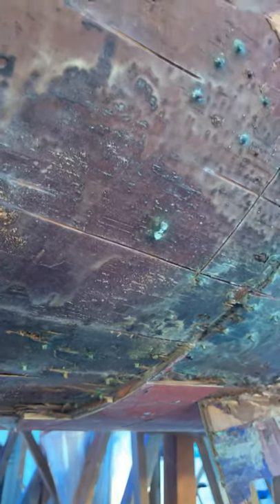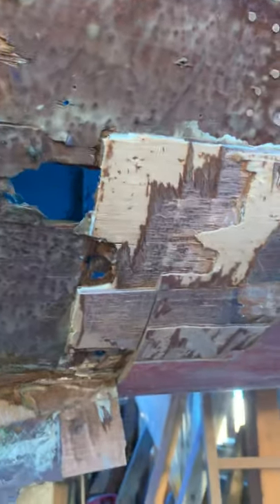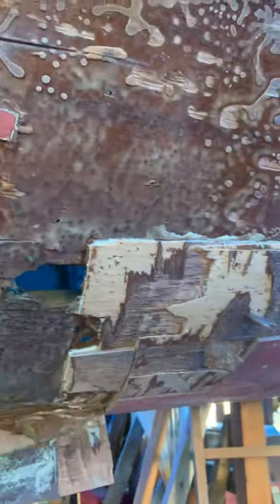“WEST” “Ply Epoxy” “Cylinder Molding” “ Vacuum Formed Composite Wood “ ENLIGHTENMENT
Getting to the bottom of the ugly truth of a worst case scenario.
Let it be known to all who see:

Anyone Selling a multihull of said construction, Owes the prospective buyer,

 a “Functionally Destructive Survey”

to not only prove they are not selling trash but also to equip the new owner with the skills commensurate in owning a lightweight multihull made of something other than foam glass